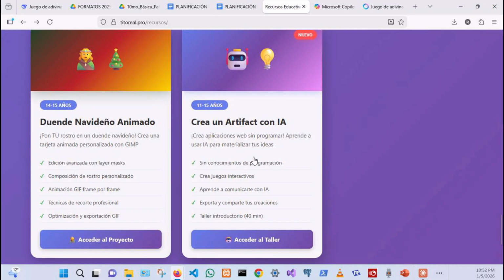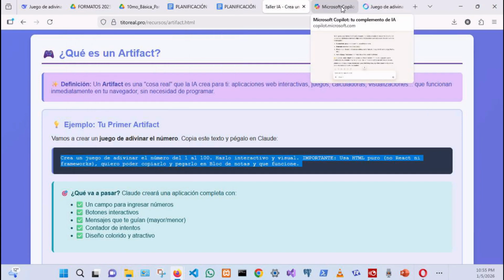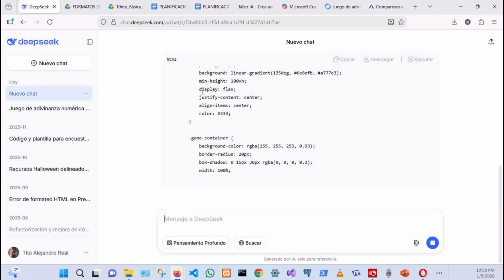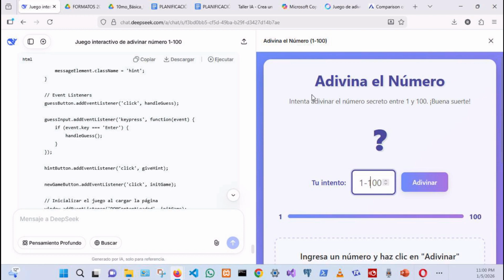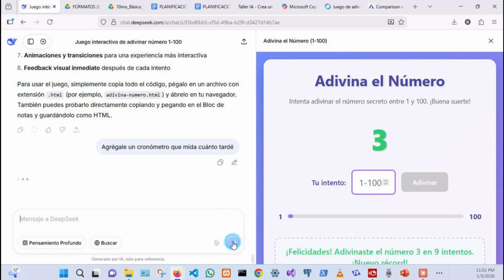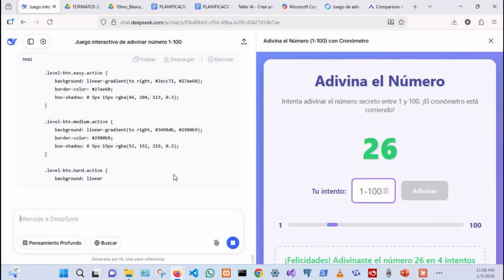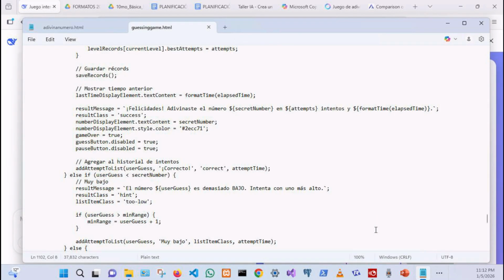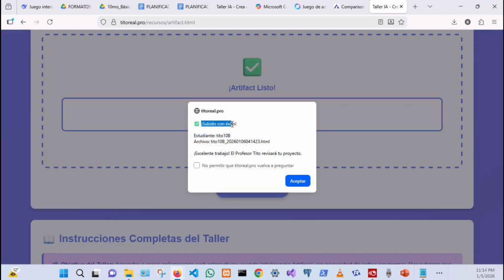Crea tu propio artefacto con ayuda de la IA 🎮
¿Quieres aprender a crear  tu primer artefacto, un  juego interactivo? ¡En este tutorial te enseño a crear un juego completo de "Adivina el Número" usando SOLO HTML, CSS y JavaScript! Desde cero , sin saber de programaci'on profesional y usando como herramienta cualquier modelo de inteligencia artificial
📋 ESTRUCTURA DEL TUTORIAL
⌛ DURACIÓN TOTAL: 45-60 minutos
🎓 NIVEL: Principiante/Intermedio (12+ años)
🎬 PARTES DEL TUTORIAL

📍 PARTE 1: ESTRUCTURA HTML (15 min)

    Creando el contenedor principal del juego

    Diseñando la selección de niveles (FÁCIL, MEDIO, DIFÍCIL)

    Implementando la interfaz de usuario

    Configurando el sistema de entrada
💡 EXTENSIONES Y MEJORAS SUGERIDAS

🎨 PERSONALIZACIÓN:

    Cambiar temas de colores

    Añadir efectos de sonido

    Implementar modo oscuro

⚡ FUNCIONALIDADES EXTRA:

    Sistema de logros

    Tabla de líderes online

    Compartir puntuaciones

🚀 VERSIONES AVANZADAS:

    Multiplayer online

    Modo desafío con tiempo límite

    Nivel EXTREMO (1-1000)